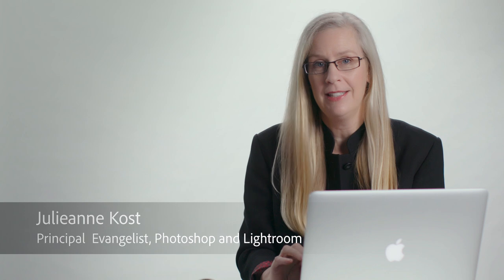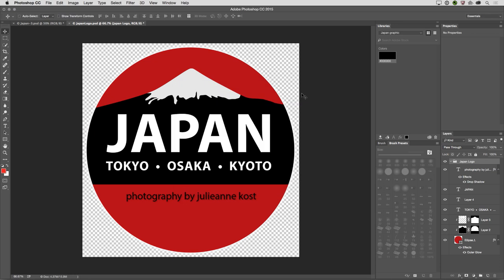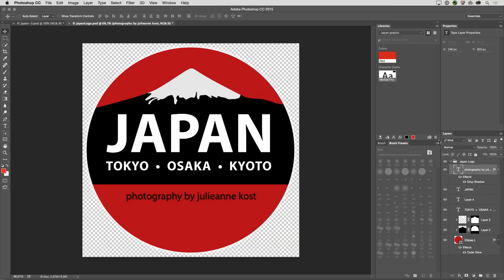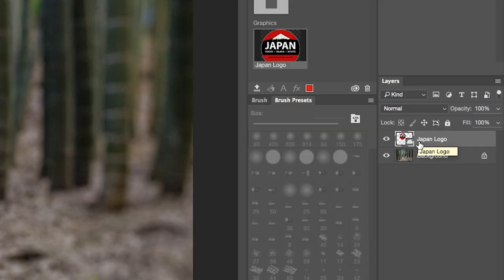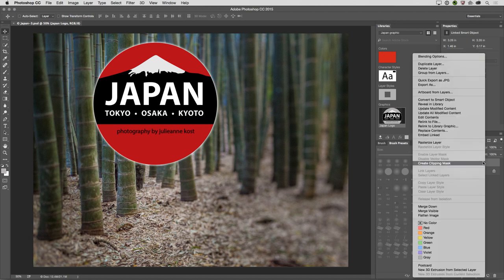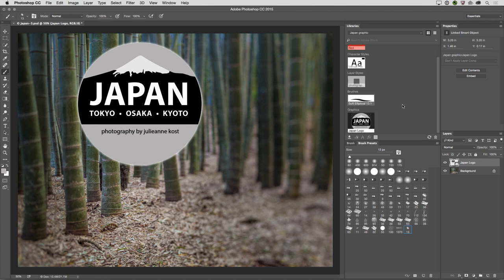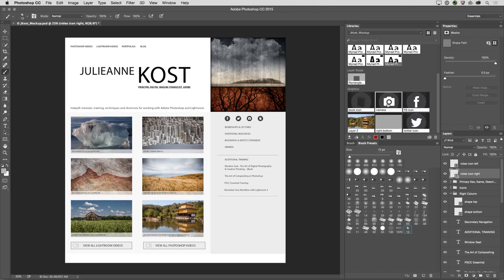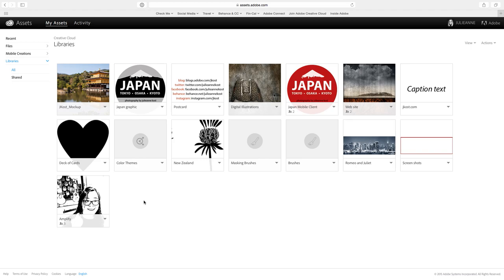Working With the Libraries Panel in Photoshop CC | Adobe Photoshop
Discover how the Libraries panel’s new features and enhancements make sharing assets even easier using linked Creative Cloud Smart Objects. In addition, discover how to  create a Library from a document in a single click in the November release of Photoshop CC 2015.